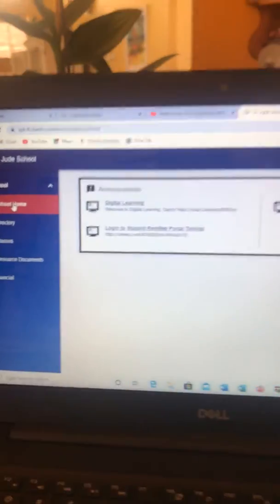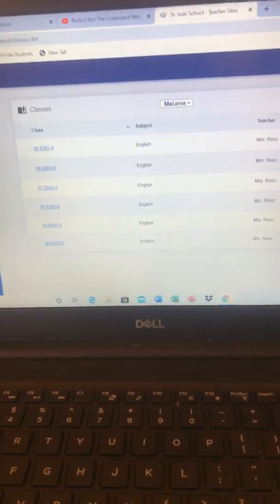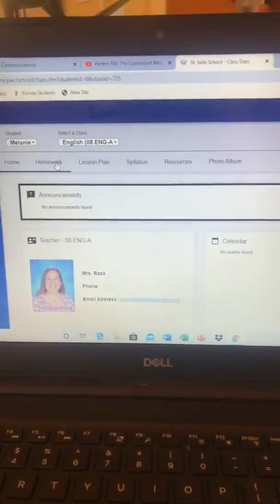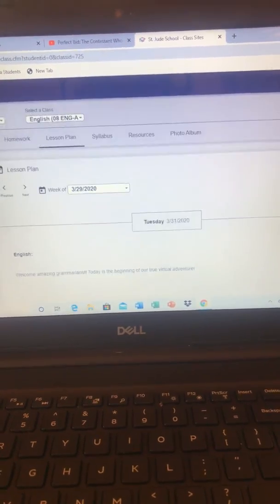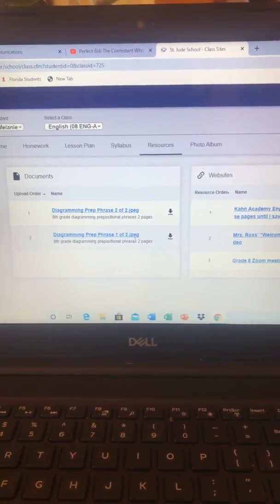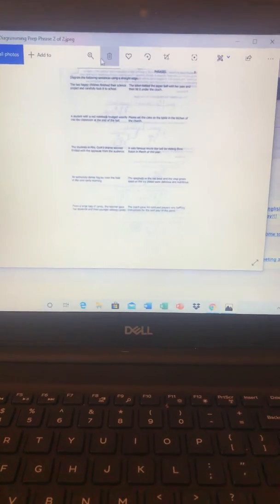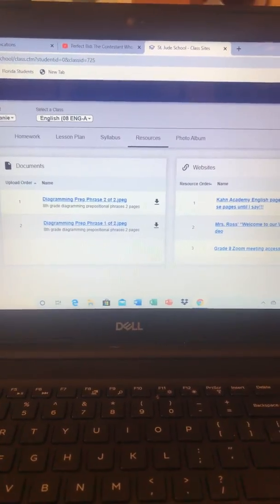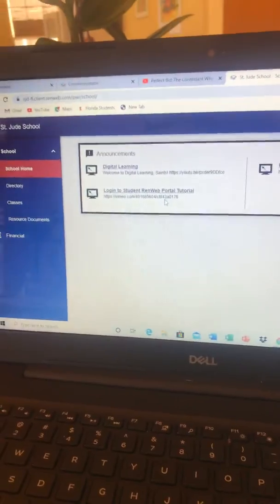March 31, 2020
8th grade DAY ONE DONE!!